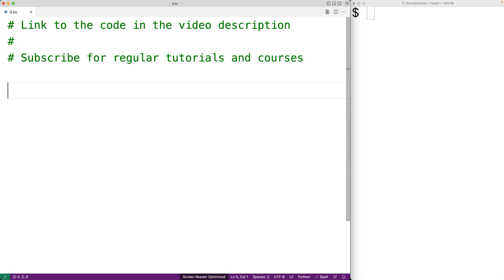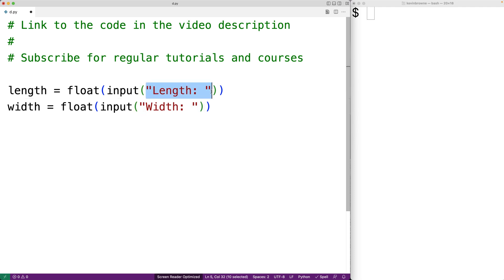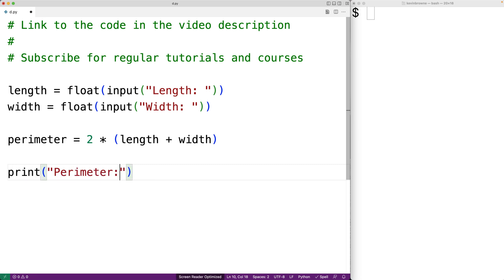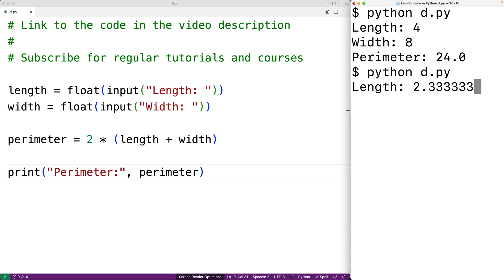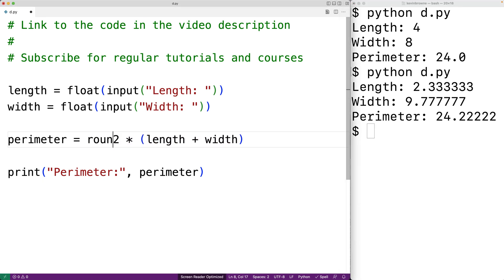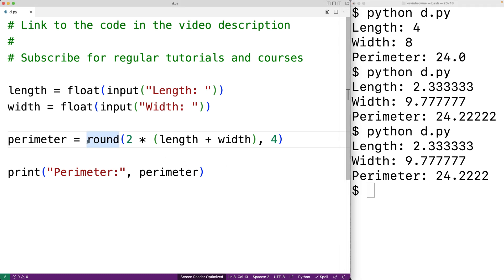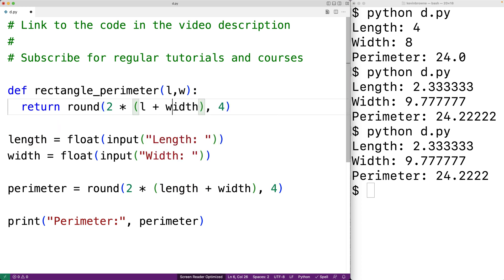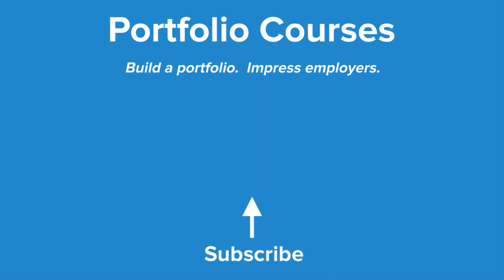Perimeter Of A Rectangle | Python Example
How to compute the perimeter of a rectangle using Python.  Source code to build a portfolio that will impress employers!